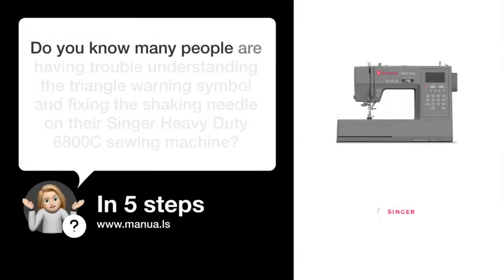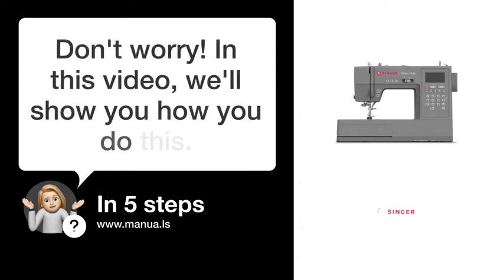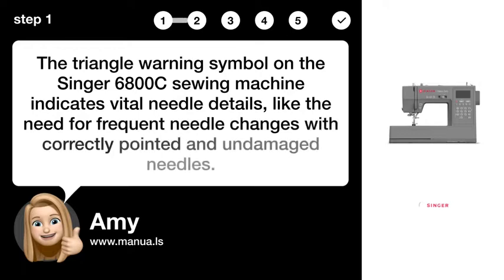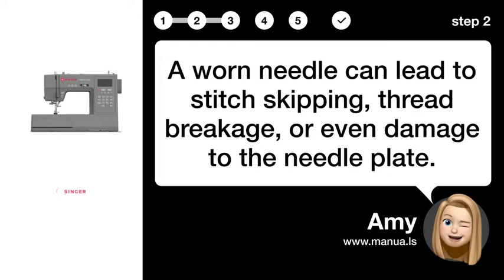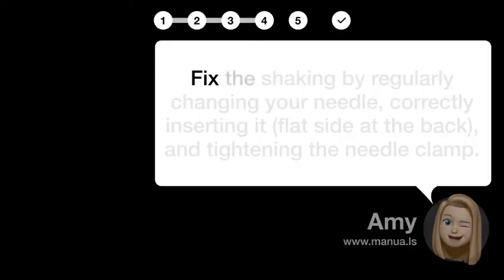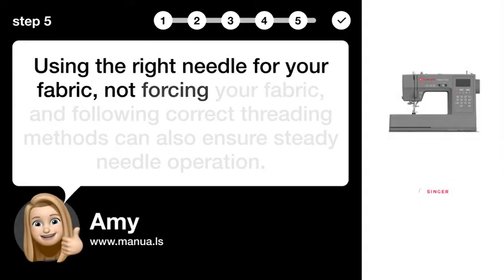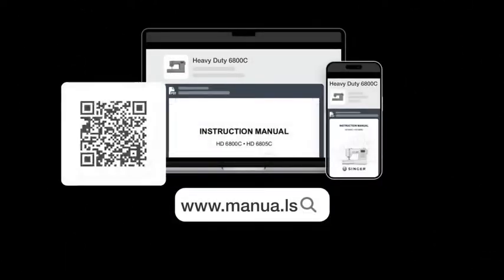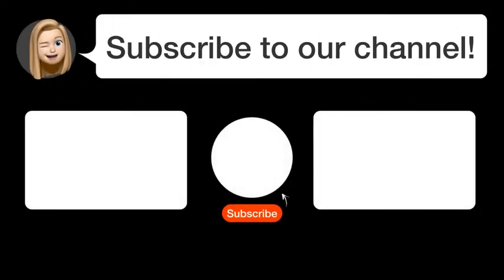How to Fix Needle Shaking on Singer Heavy Duty 6800C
📺 Learn how to fix needle shaking on the Singer Heavy Duty 6800C sewing machine. Watch this video to troubleshoot and solve the issue!

📖 In 5 steps:
1. The triangle warning symbol on the Singer 6800C sewing machine indicates vital needle details, like the need for frequent needle changes with correctly pointed and undamaged needles.
2. A worn needle can lead to stitch skipping, thread breakage, or even damage to the needle plate.
3. Shaking could result from a damaged needle or be a needle-fabric incompatibility issue.
4. Fix the shaking by regularly changing your needle, correctly inserting it (flat side at the back), and tightening the needle clamp.
5. Using the right needle for your fabric, not forcing your fabric, and following correct threading methods can also ensure steady needle operation.

📚💬 Manual and other questions:
On our site, you can find the complete manual for the Singer Heavy Duty 6800C. There, you can also ask your question to other Singer Heavy Duty 6800C users.